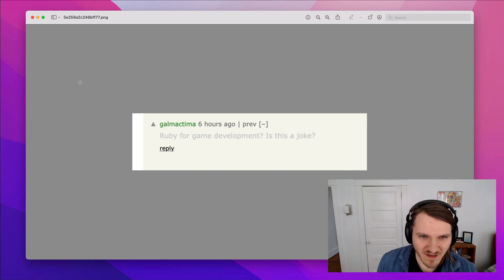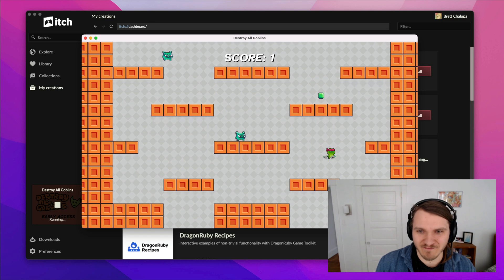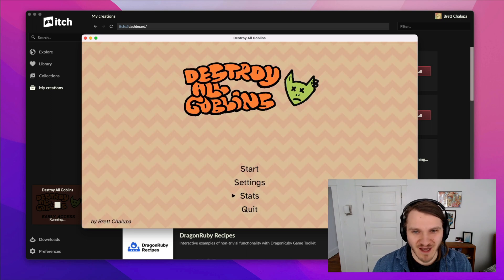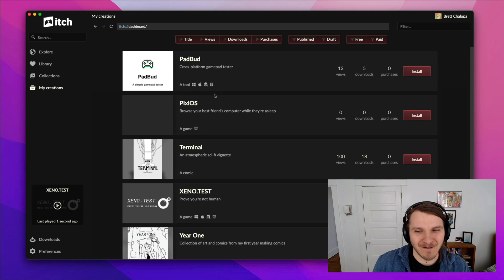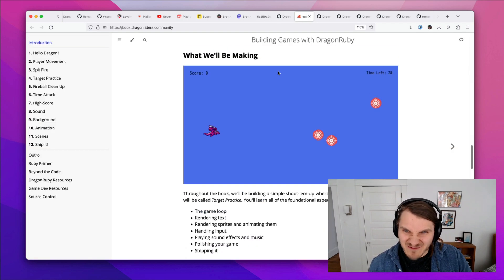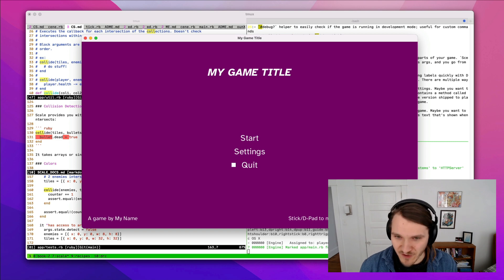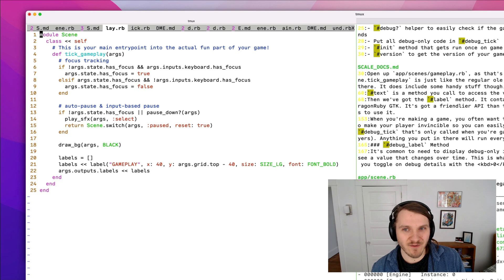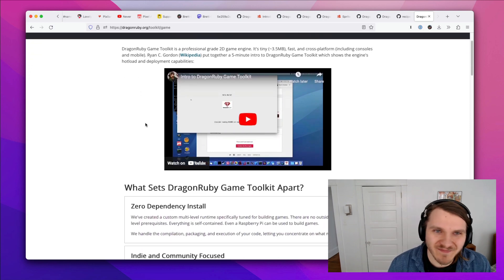Ruby for game development? Is this a joke?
I share what I've been working on the last couple of months—making games with Ruby! Specifically DragonRuby Game Toolkit, a really compelling engine for making 2D games. I've been enjoying it so much so that I wrote a book and started a website dedicated to helping people make games with Ruby.

Chapters:
00:00 - Intro
01:00 - Demos
03:46 - The Book
04:50 - Open Source Projects
06:55 - Favorite Parts of DragonRuby
08:09 - Outro